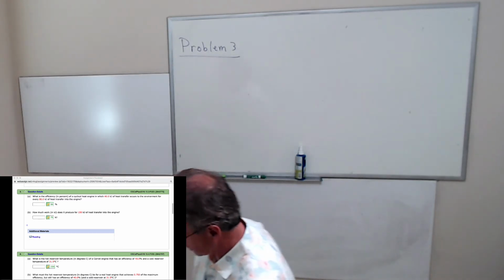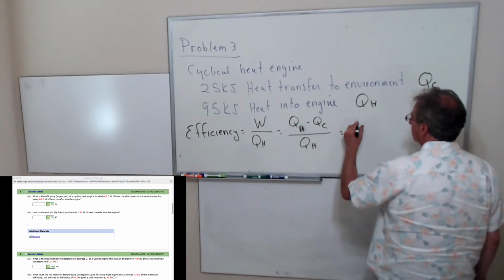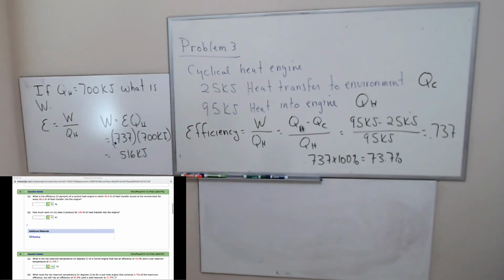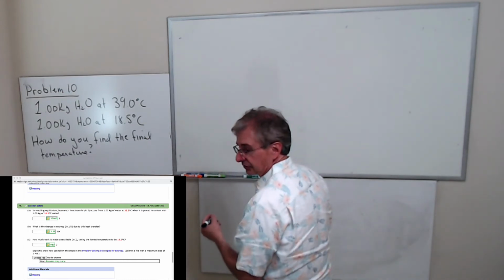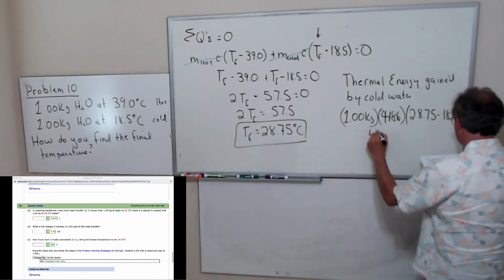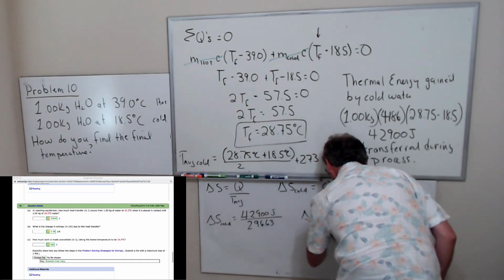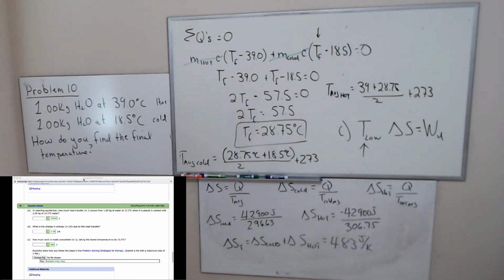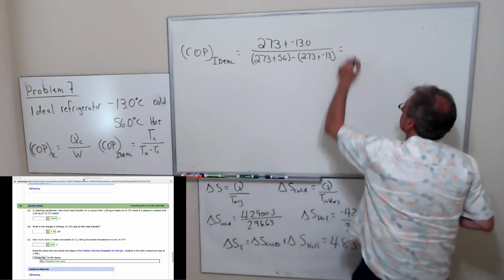Physics 105 Recitation 05 18 2021